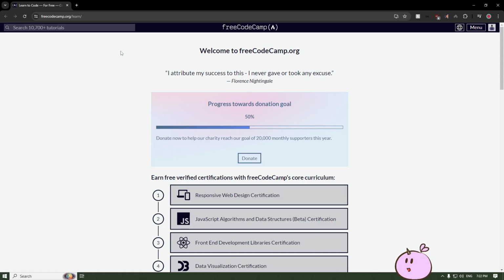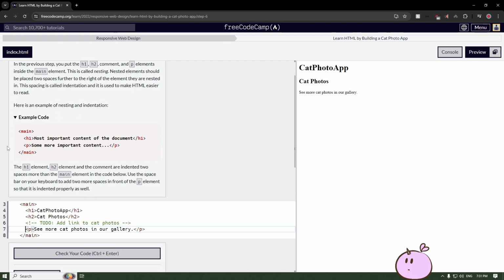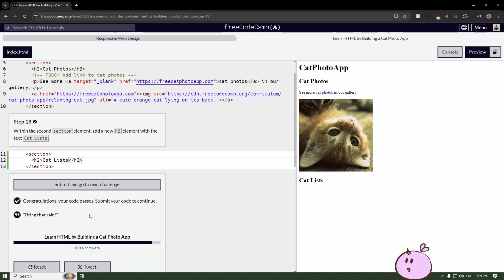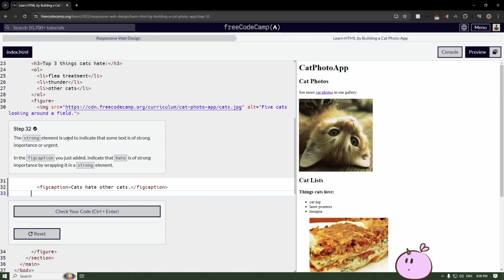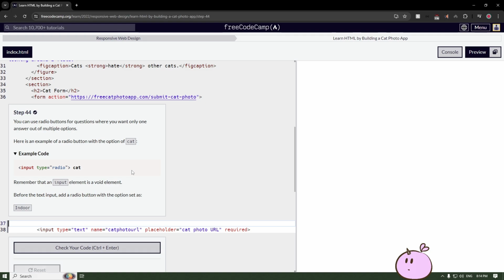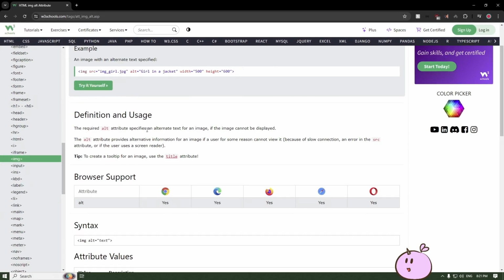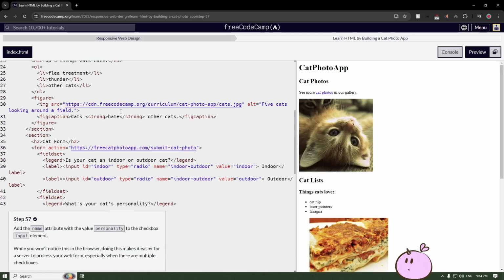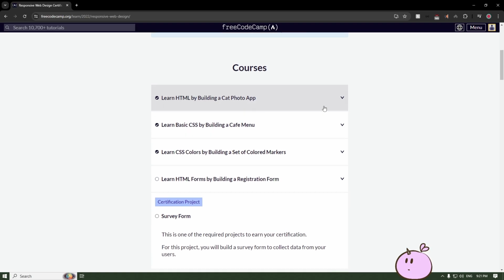FreeCodeCamp - 01 Responsive Web Design - Study With Me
Welcome to video number 1 of the "FreeCodeCamp - Responsive Web Design" series! 🎉 In this video, we dive into "Learn HTML by Building a Cat Photo App" course. Join me as I work through the exercises, sharing tips and insights to help you build a solid foundation in web design.

Grab your coffee, open your FreeCodeCamp account, and let's learn together!

Happy coding! 🚀